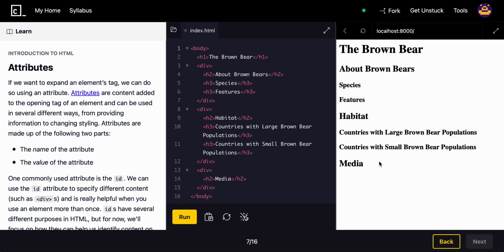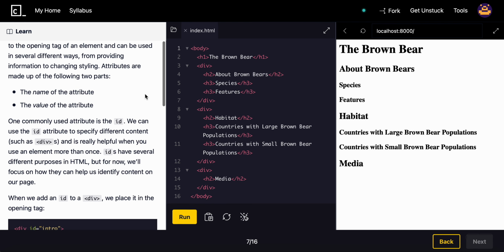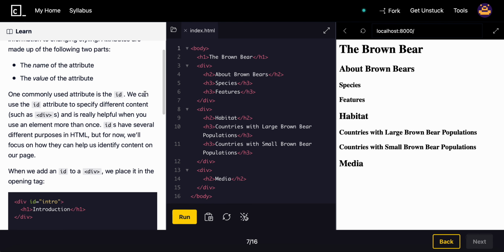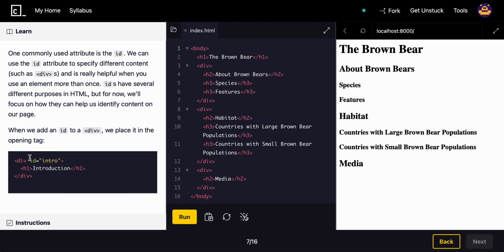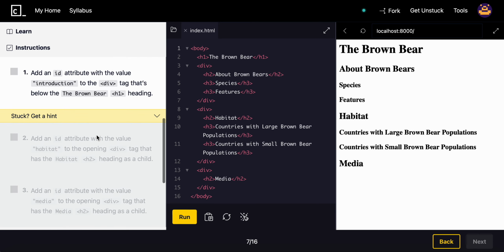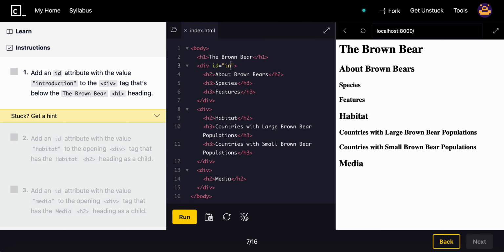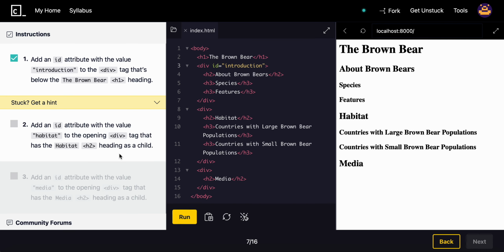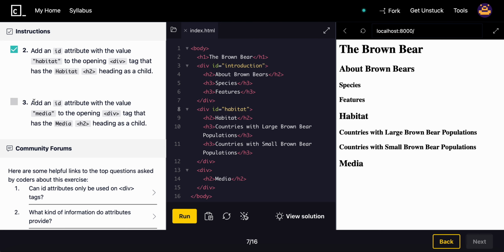HTML Attributes | Episode 21 | Codecademy Full-Stack Engineer Career Path